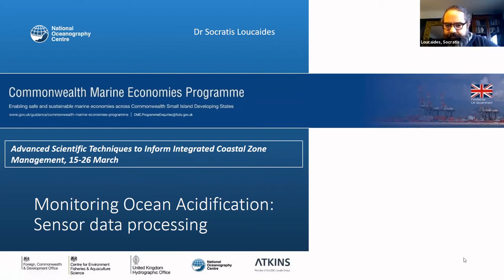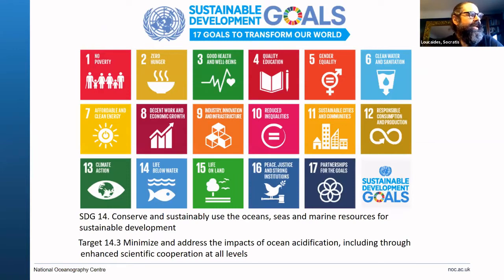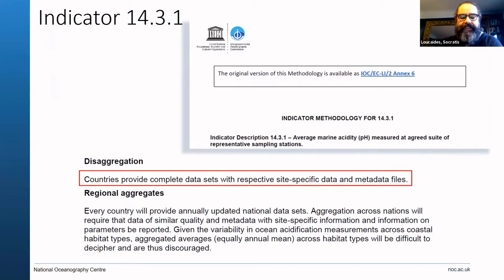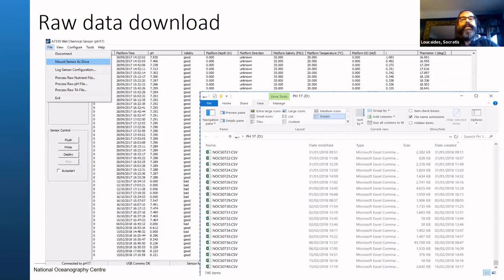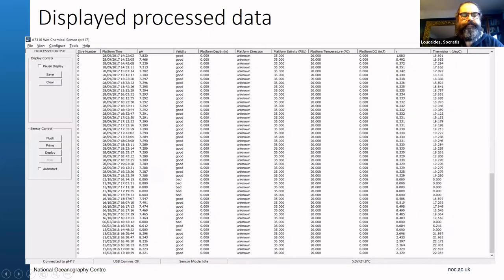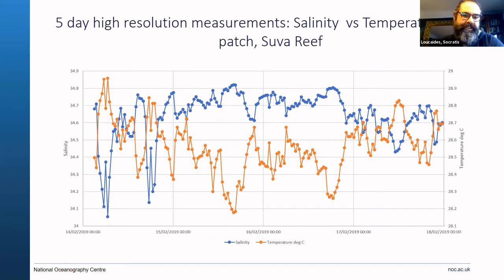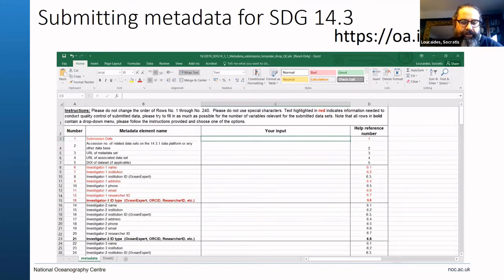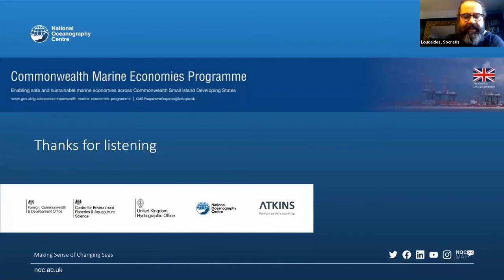Virtual Workshop 2021: Session 3 Talk 1 Monitoring Ocean Acidification Data Processing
We will demonstrate how to process, quality control and analyse the data collected by the pH and CTDO sensors. We will also give you some recommendations on how to present your data when writing reports.